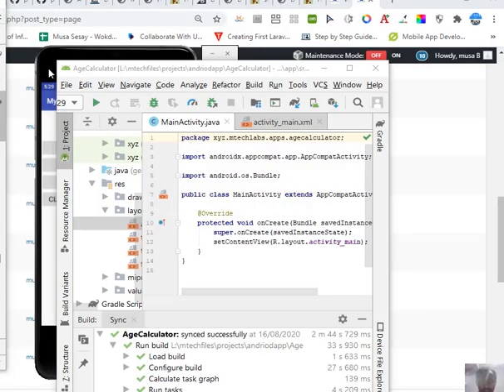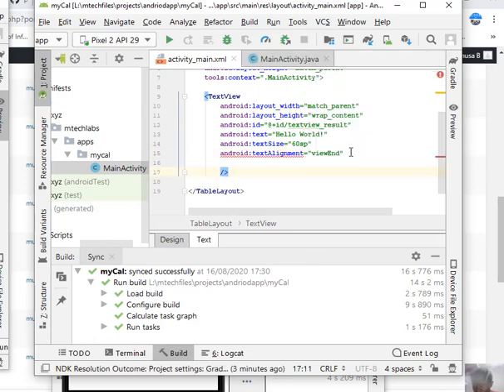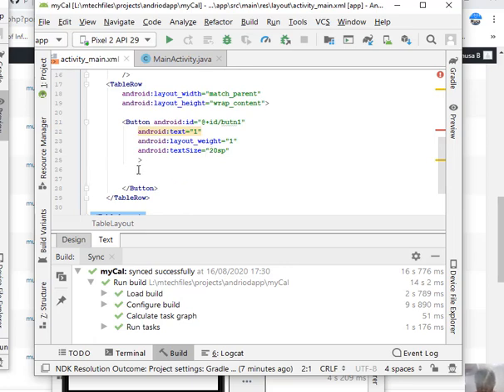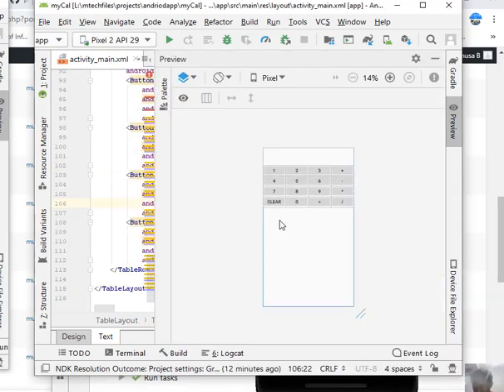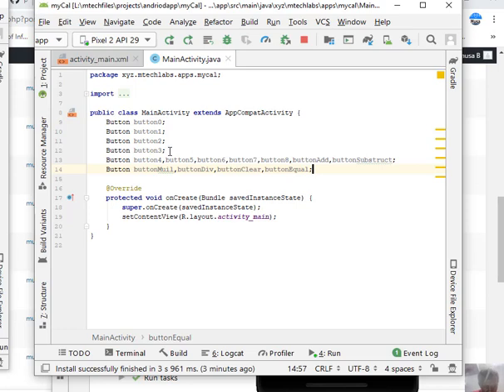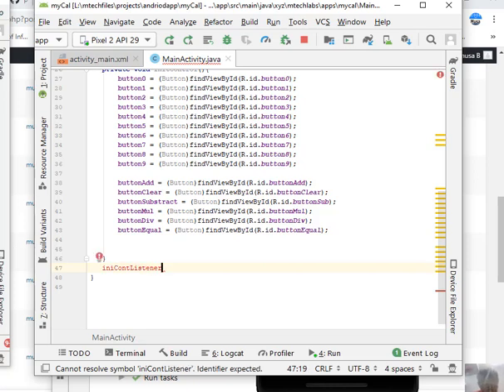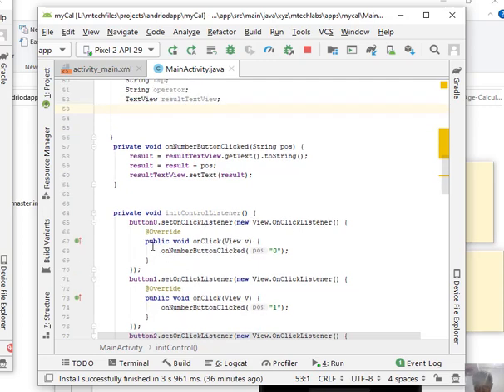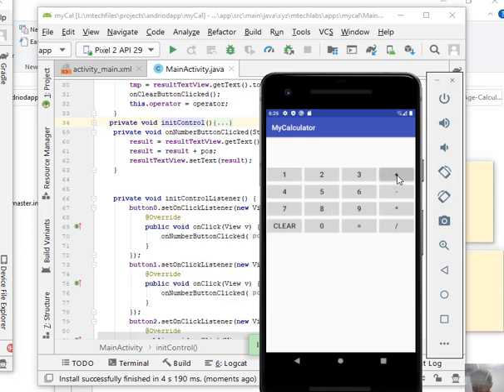Calculator Project using Android Studio: Step by Step Tutorial